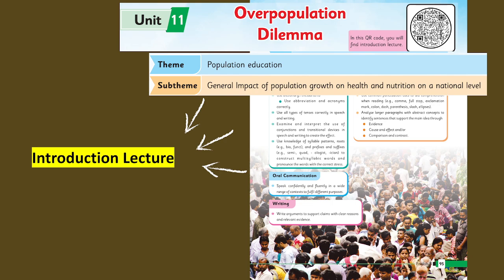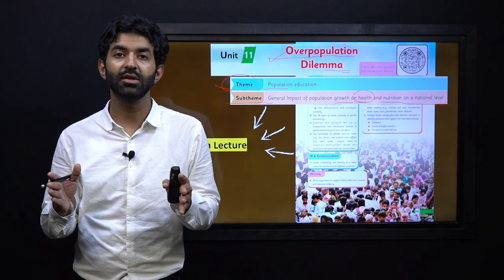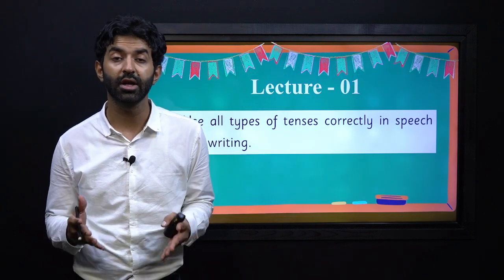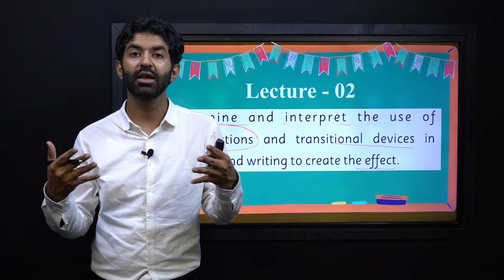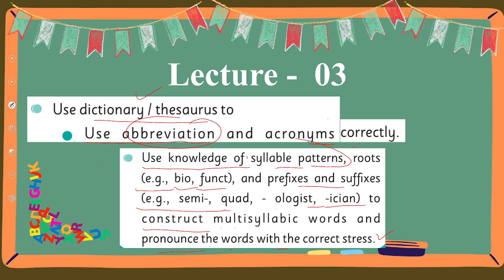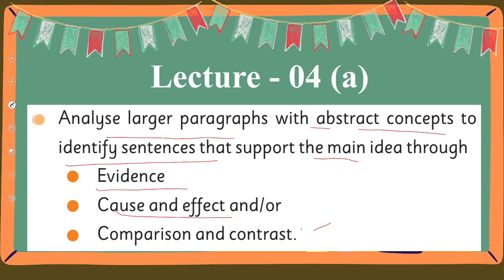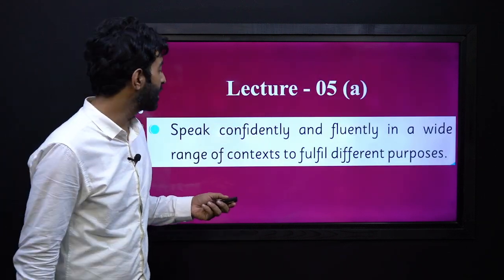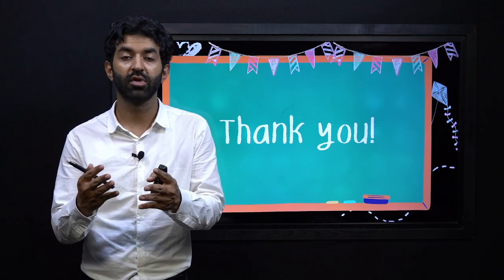English 8 Unit 11 Lecture 0 || NCP 2022-23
1.PowerPoint Presentation